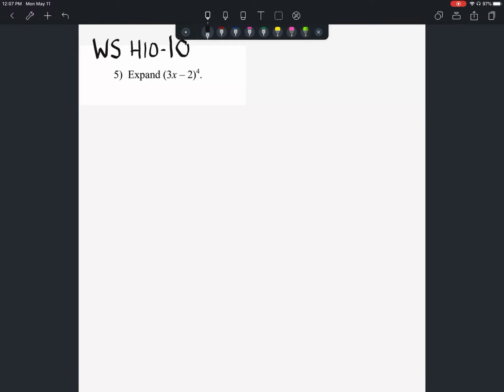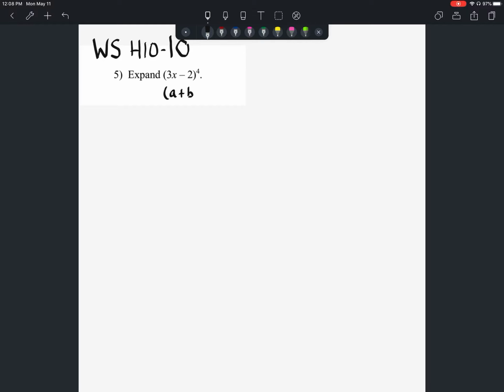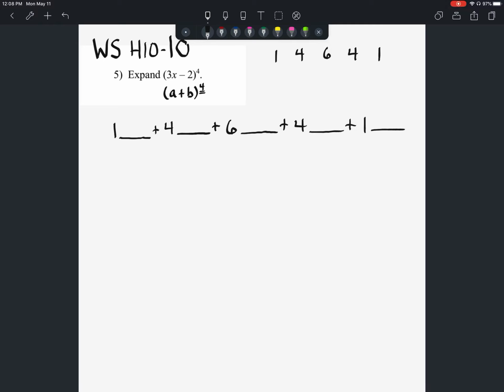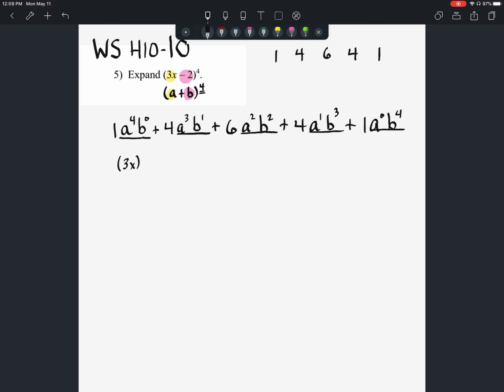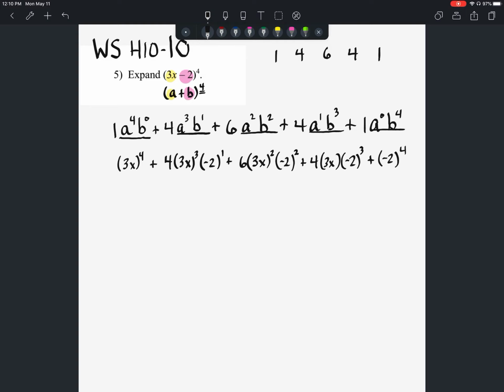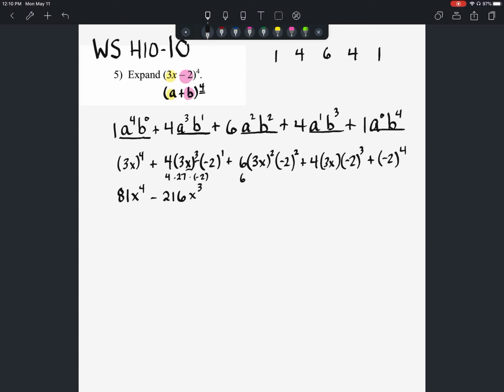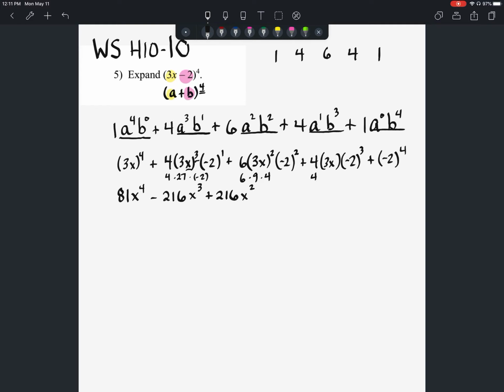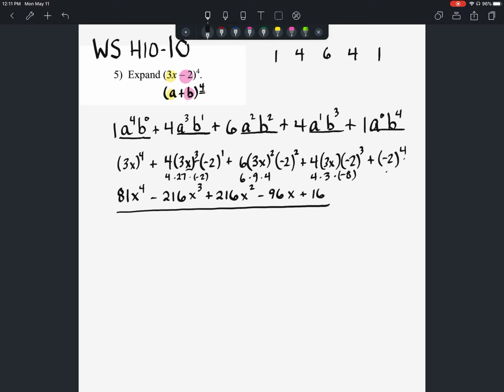HA2 WS H10-10 p5